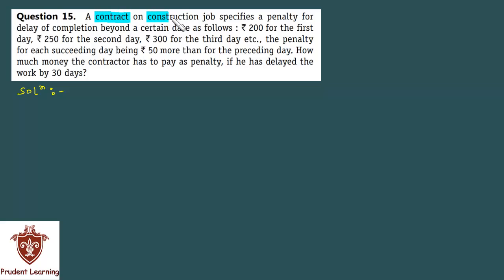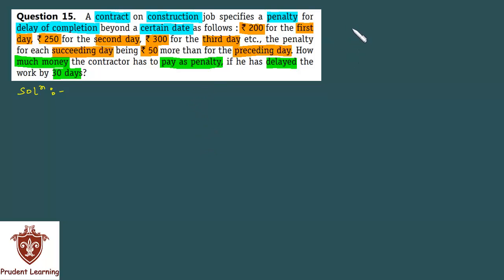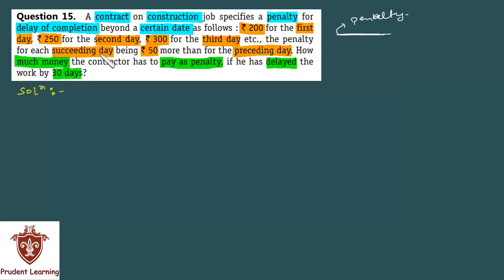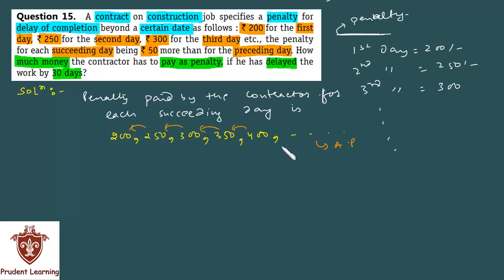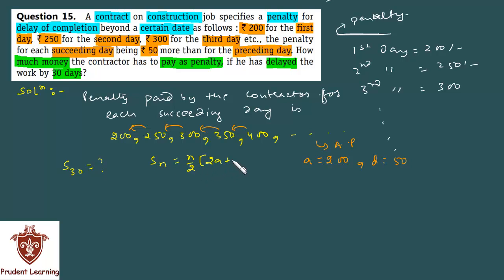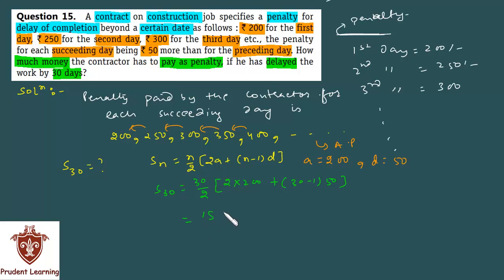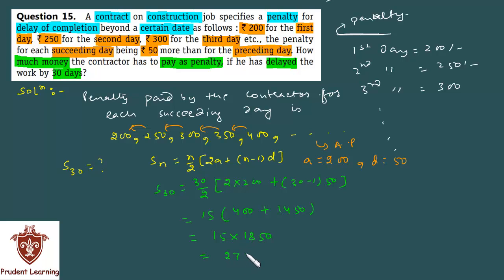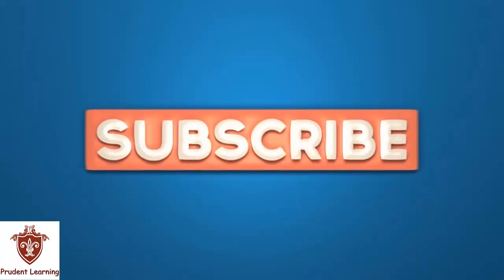CBSE Class 10 Maths l Arithmetic Progression l NCERT Solutions , Ex 5.3 Q15